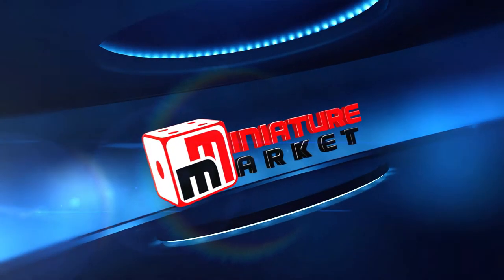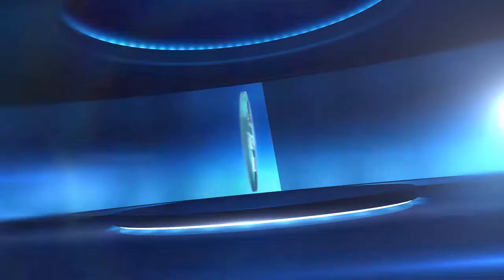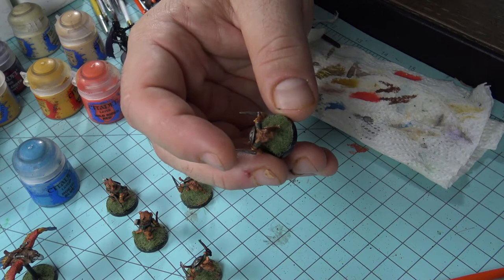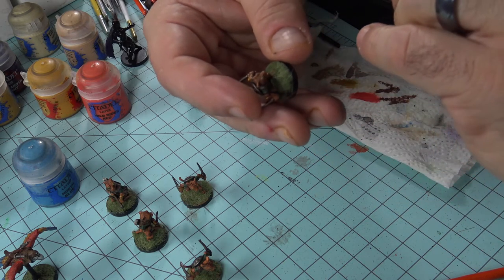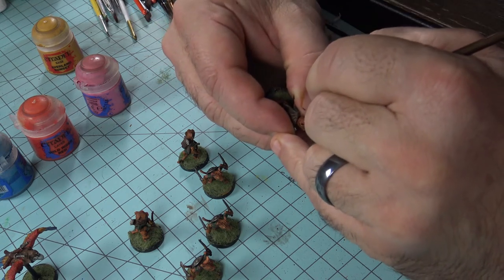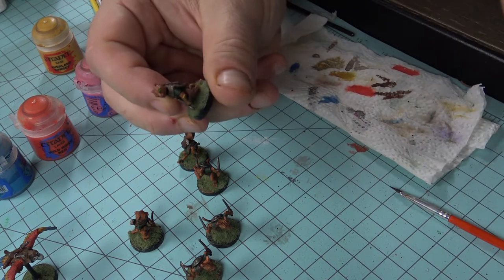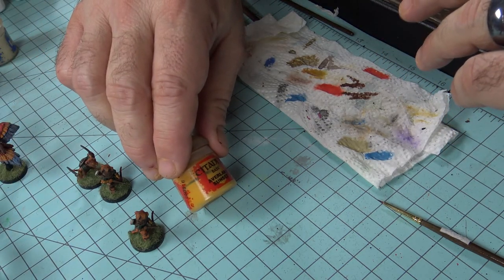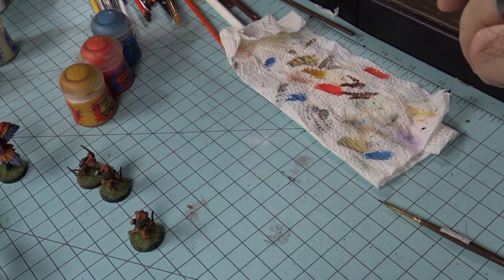Dawn of Peacemakers Painting Finale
all part of our paint and play series the painting finale for dawn of peacemakers

Also, don't miss Rob's videos now on BoardGameGeek.